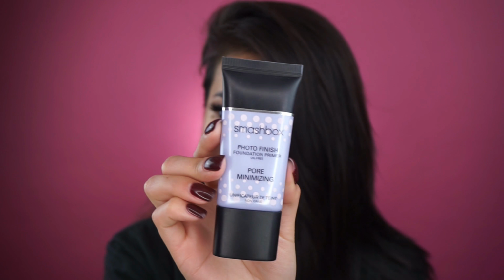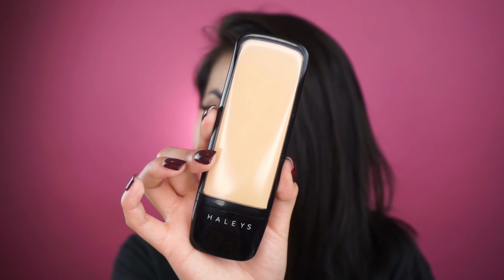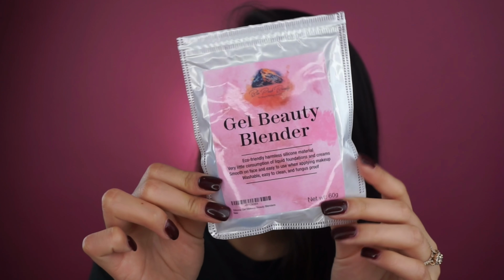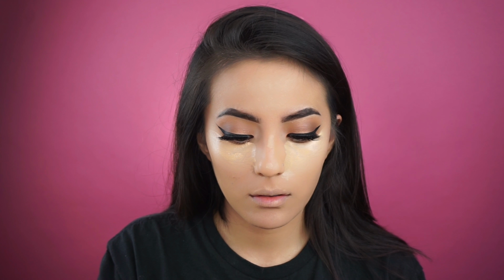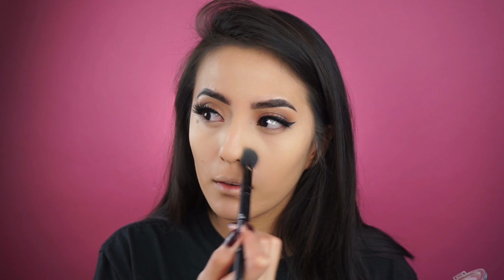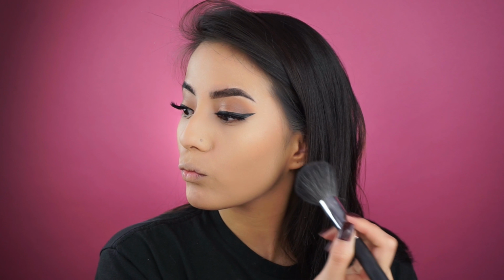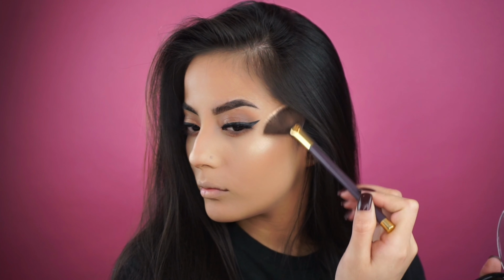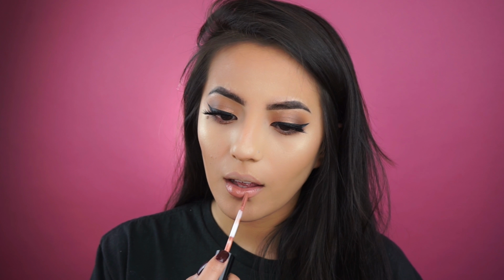HOW TO: EASY STEPS FOR FLAWLESS AND NATURAL FOUNDATION | itsmeana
♦ DISCOUNTS CODE

FabFitFun Suscription Box - ANA ($10 off in your first box)